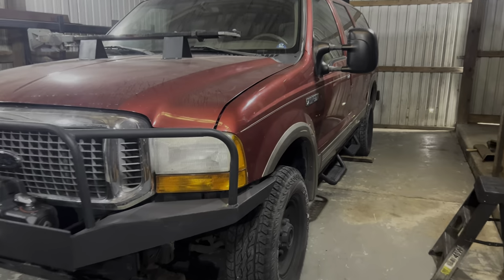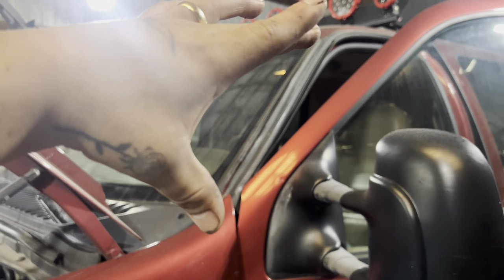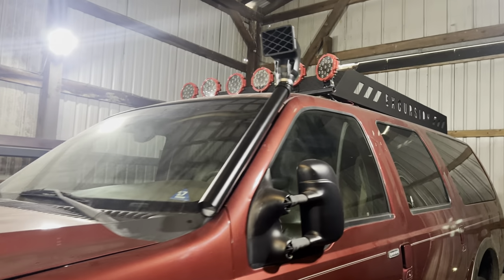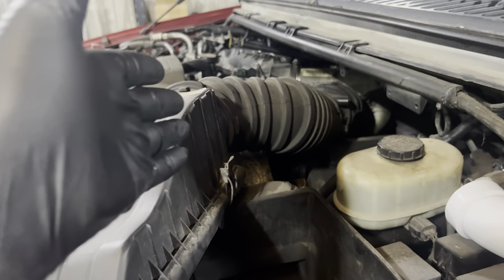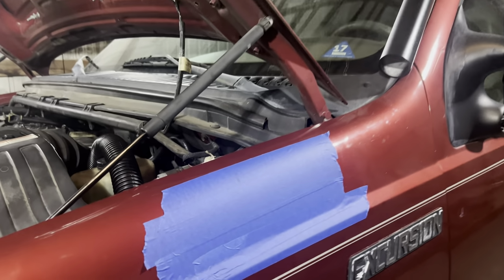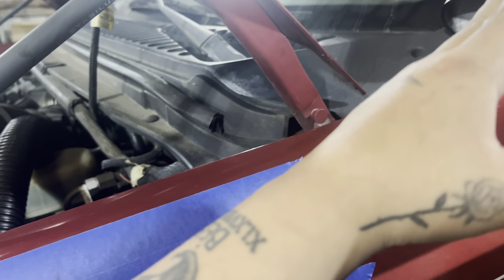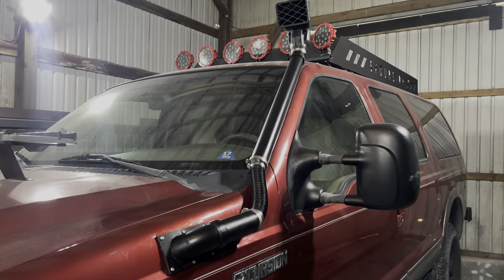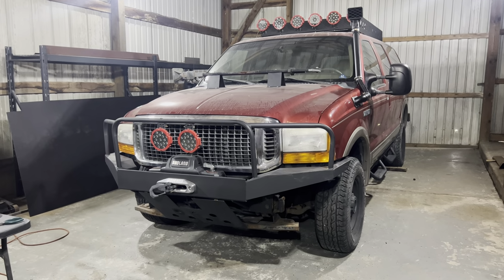Ford Excursion - Snorkel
In this video I put together a functional offroad snorkel for a returning Ford Excursion.

Cheated Death Fabrication 💀